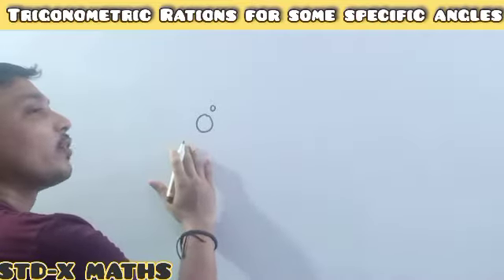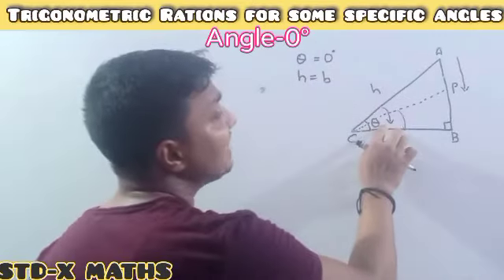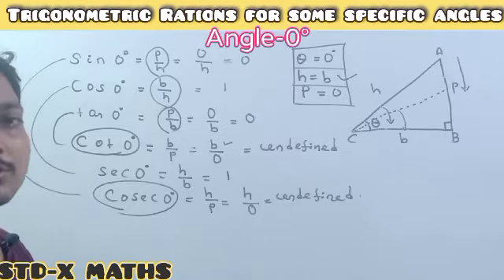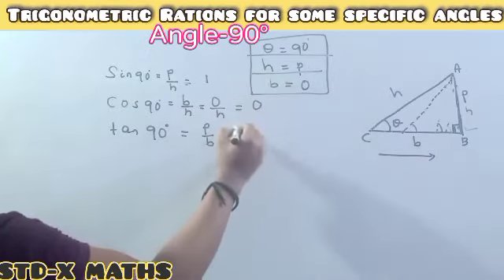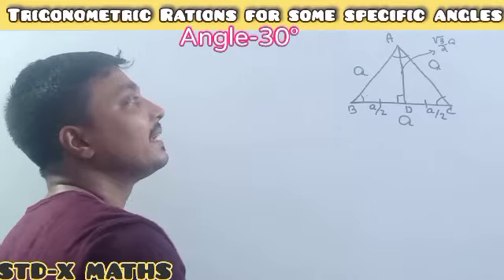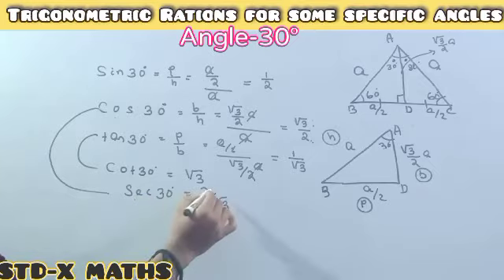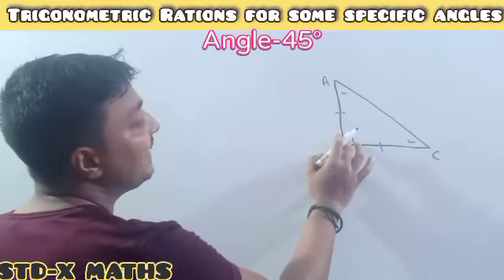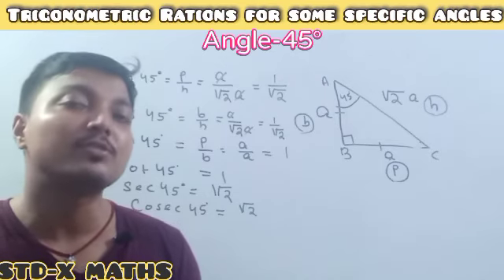ch-8 part-3 std-10, Trigonometric ratios of some specific angles(Trigonometry)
Trigonometric ratios of some specific angles(Trigonometry)